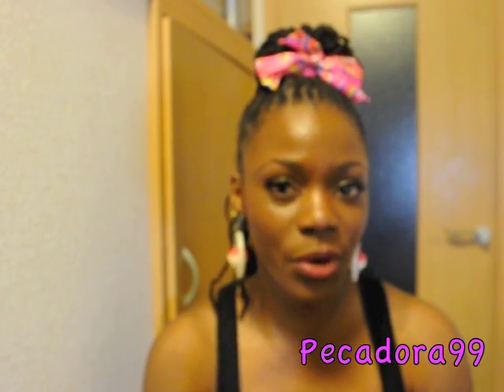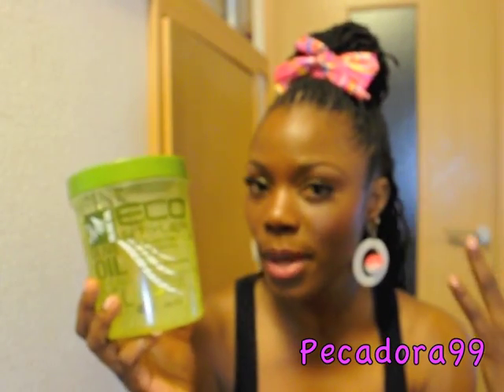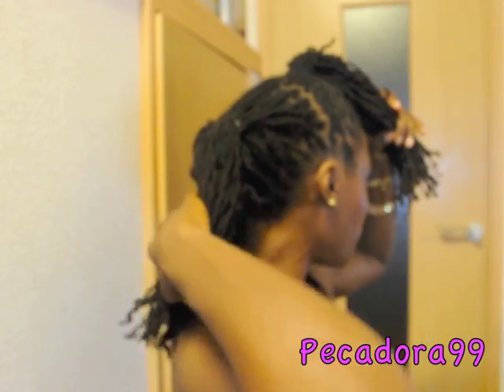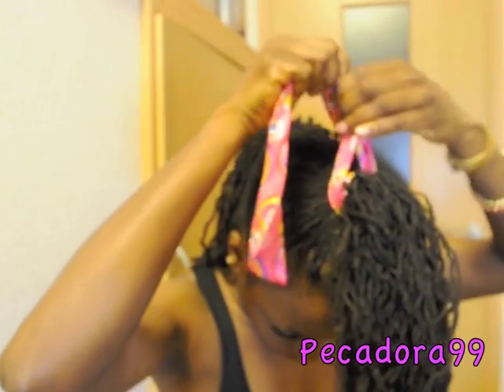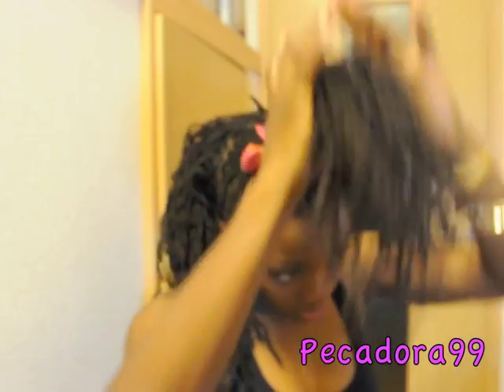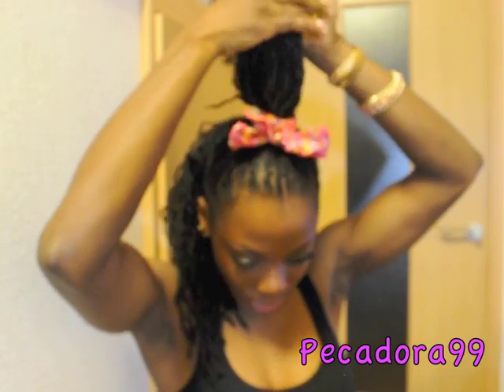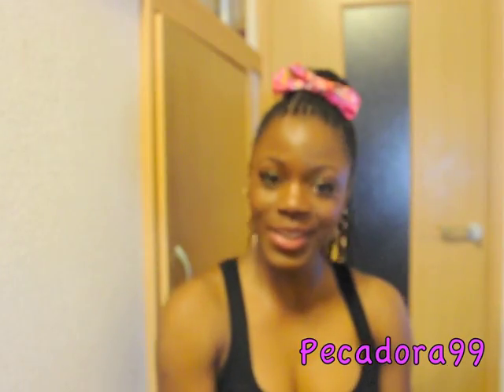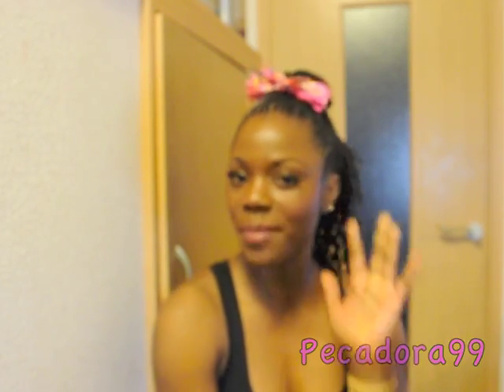Quick and Easy Lock Hairstyle: Hair in the Tropics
This is a very quick and easy hairstyle. Thumbs up if  you want to see more quick and easy hairstyles.

XOXO,
Syn